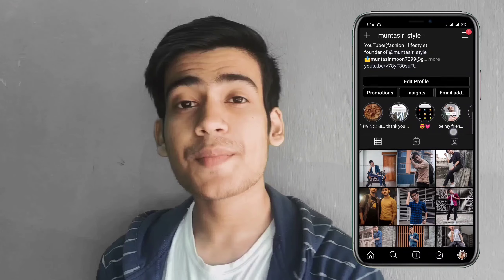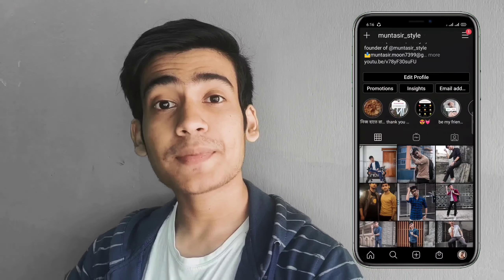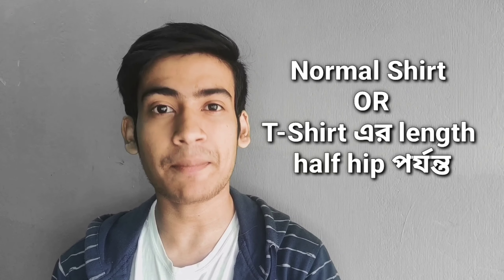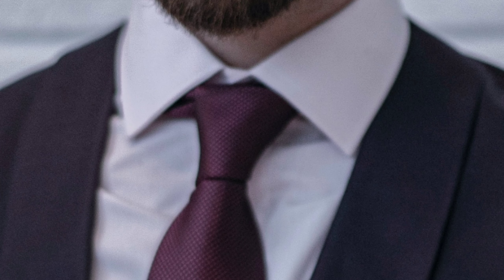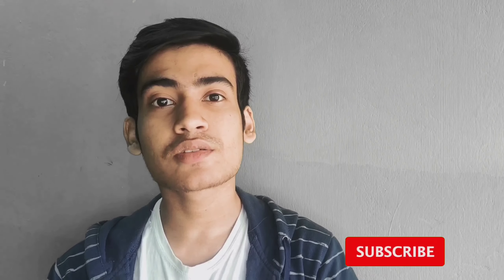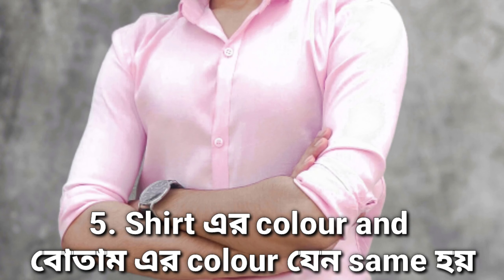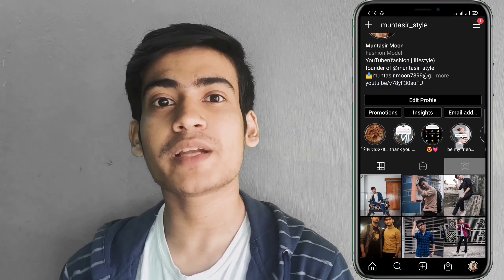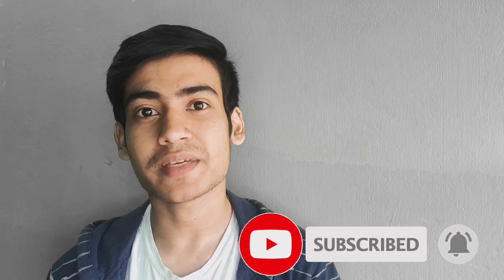Perfect FORMAL SHIRT কেনার নিয়ম | কোন দিক লক্ষ রেখে একটি FORMAL SHIRT কিনবেন | Muntasir Style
আজকের ভিডিওতে আমি যে বিষয় গুলো cover করেছি সেটি হচ্ছে একটি Perfect FORMAL SHIRT কেনার নিয়ম বা কোন দিক লক্ষ রেখে আপনিএকটি FORMAL SHIRT কিনবেন। তাছাড়া এই ভিডিওতে আপনি FORMAL SHIRT এর Shoulder  related tips পাবেন, FORMAL SHIRT এর length কতোটুকু হবে এই বিষয়ে ধারনা পাবেন, FORMAL SHIRT এর হাতা কতোটুকু হবে সেই বিষয়ে বুঝতে পারবেন। তাছাড়া শার্টের বোতাম সহ আরও বিভিন্ন জিনিস জানতে পারবেন এই ভিডিও থেকে। I hope you all liked it.